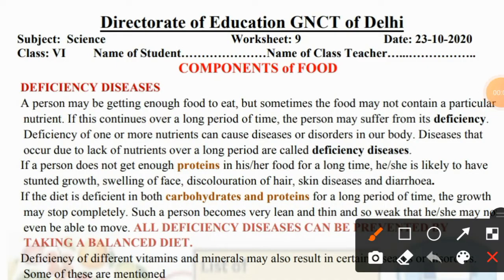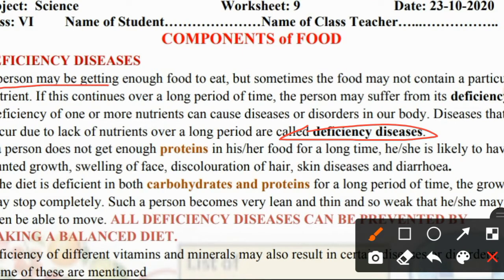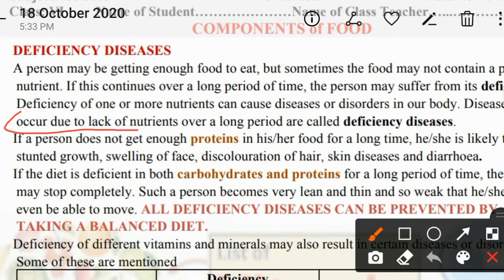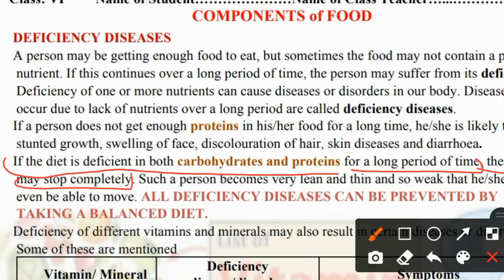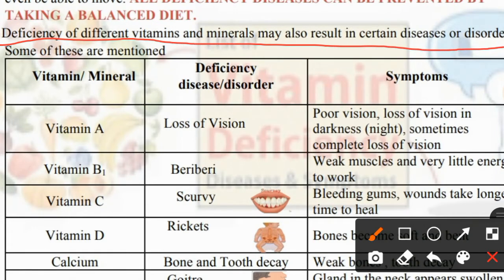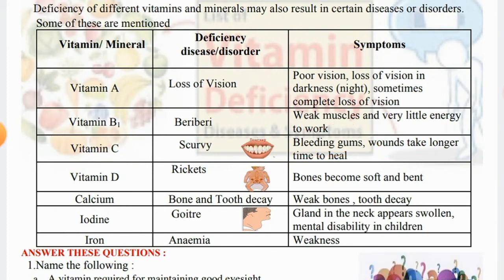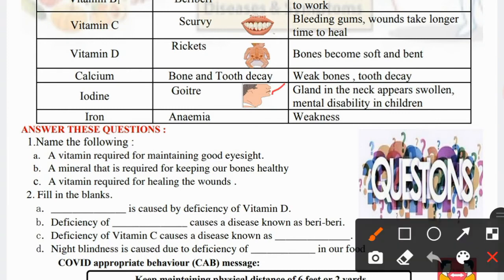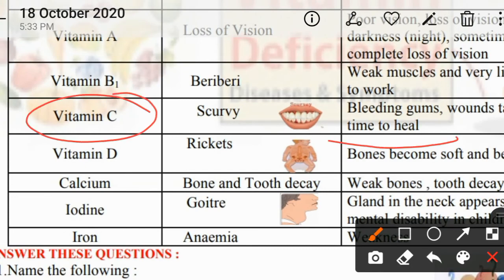DOE WORKSHEET NO 9# COMPONENTS OF FOOD deficiency diseases CLASS 6TH ENGLISH MEDIUM